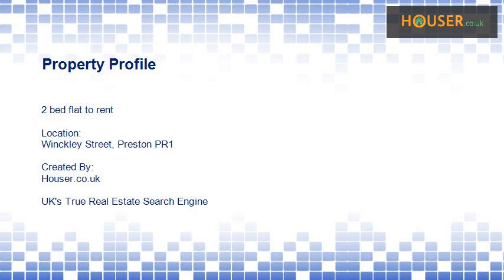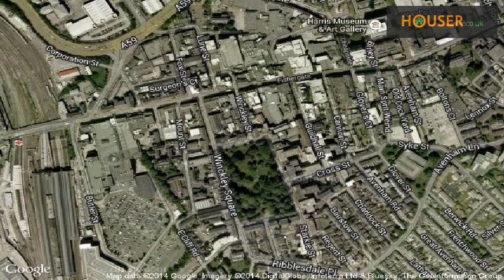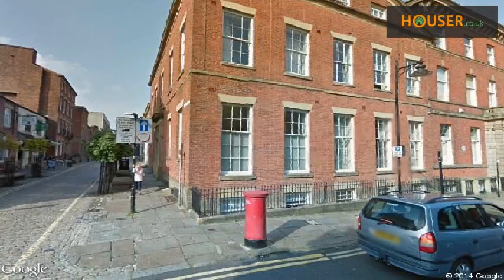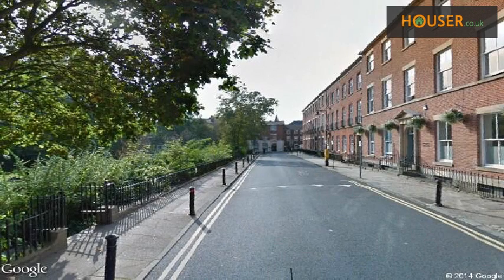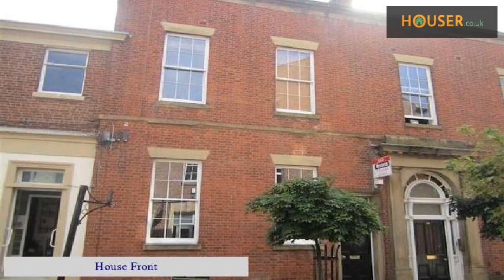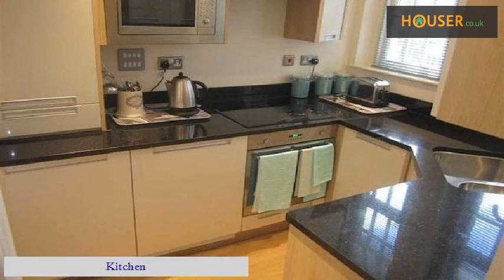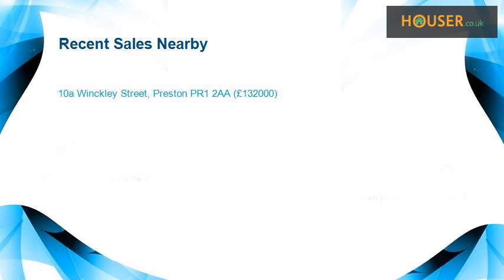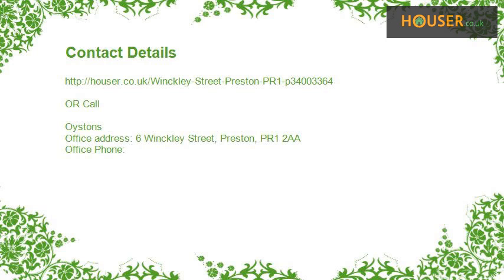Winckley Street, Preston PR1 - 2 bed flat to rent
A superb two bedroom duplex apartment in a prestigious grade II listed development set right in the heart of Preston City Centre. The property comes with double glazing, gas central heating and allocated parking. Accommodation comprises hallway, cloaks and w/c, lounge, fully fitted kitchen with integrated appliances, two double bedrooms and shower room with w/c. Application Fee £50.00 per applicant Additional Applicants - £50.00 each Guarantor - £25.00 per Guarantor Tenancy Fee - £50.00 You may download, store and use the material for your own personal use and research. You may not republish, retransmit, redistribute or otherwise make the material available to any party or make the same available on any website, online service or bulletin board of your own or of any other party or make the same available in hard copy or in any other media without the website owner's express prior written consent. The website owner's copyright must remain on all reproductions of material taken from this website.